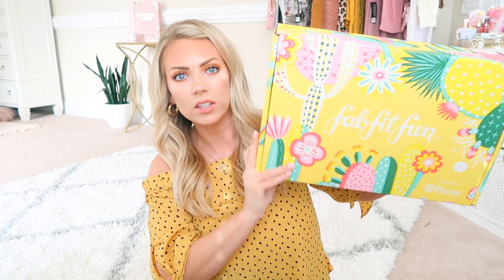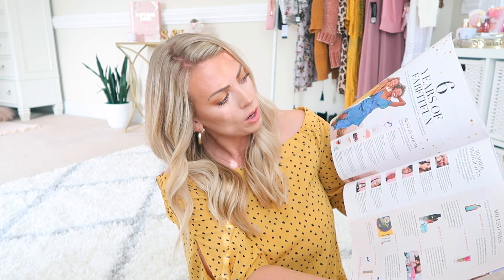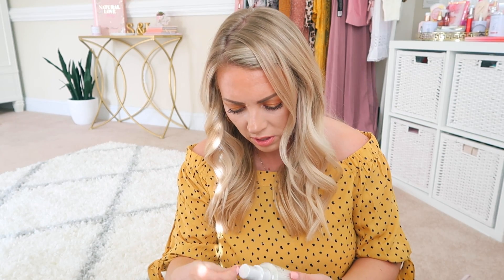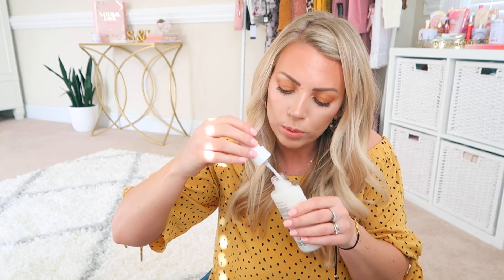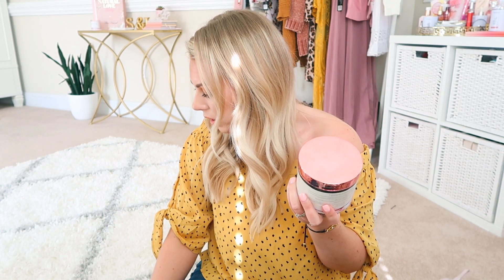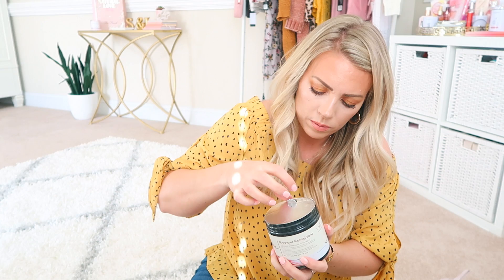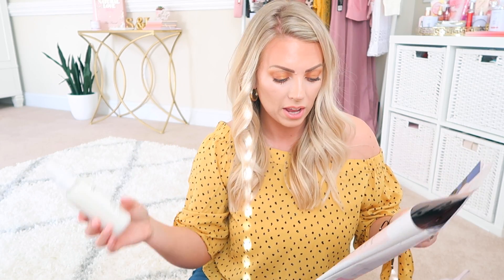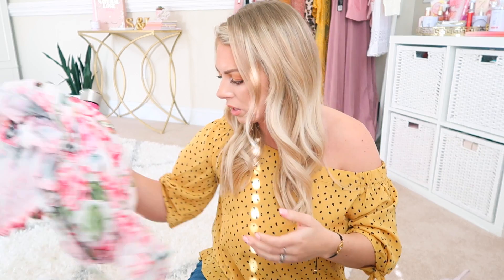FabFitFun Spring 2019 Unboxing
Hi Guys! Today I'm sharing what came in my FabFitFun Spring 2019 Box!

LIPS:
Lord & Berry Natural Lip Liner
Flesh lipstick in Lick